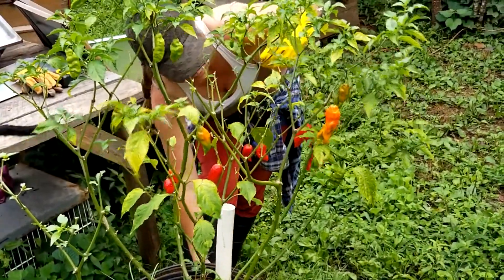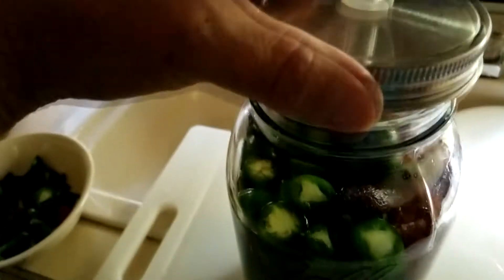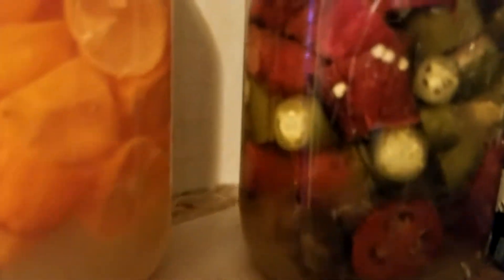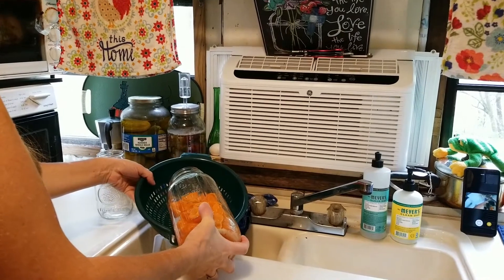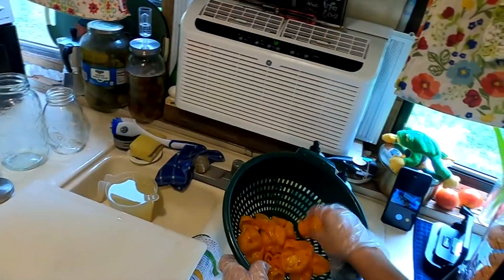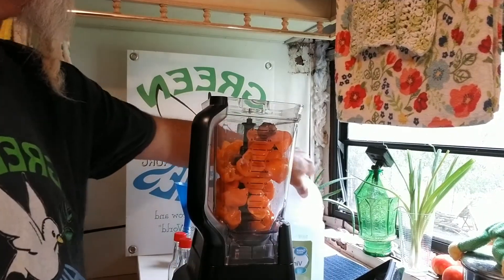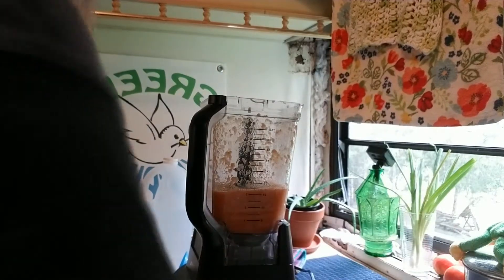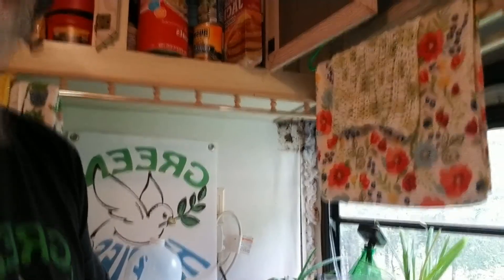Fermented Habanero Apple Wood Smoked Garlic Hot Sauce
*** SUPPORT THE YUCCATAN PUPPIES
Come and help us support the awesome Gutierrez family!